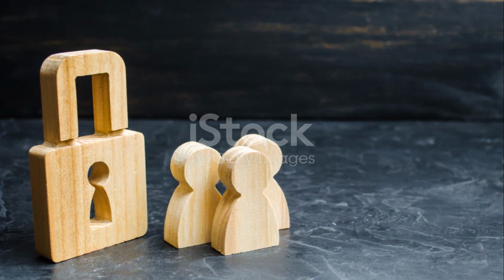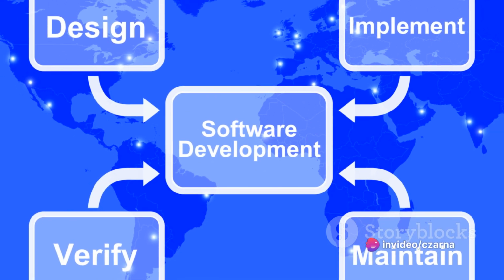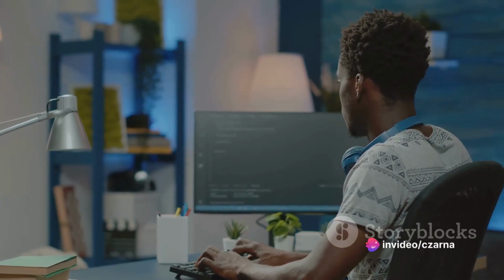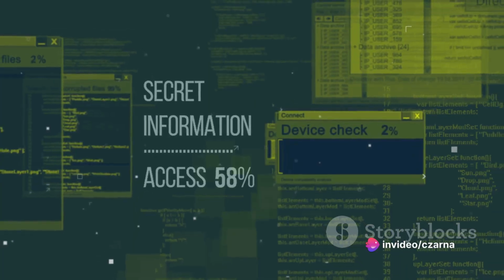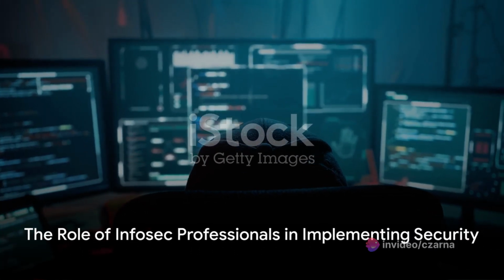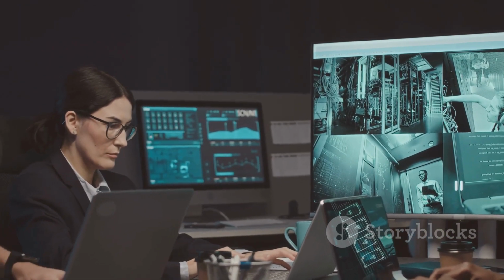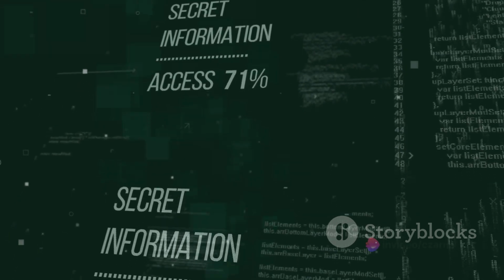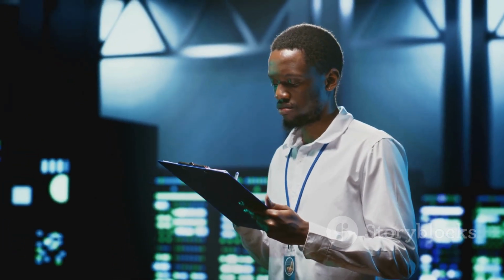Securing the Systems: A Deep Dive into InfoSec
In this video, we delve into the critical topic of implementing security in systems and software development lifecycles for information security. We explore best practices, challenges, and essential strategies to enhance the security posture of organizations. Whether you're a developer, an IT professional, or a cybersecurity enthusiast, this video will provide valuable insights into safeguarding digital assets.

OUTLINE:

00:00:00 Why is Security Important in System and Software Development?
00:01:05 A Proactive Approach
00:03:08 Step-by-Step Process of Implementing Security
00:05:14 The Role of Infosec Professionals in Implementing Security
00:06:20 Recap and Key Points to Remember